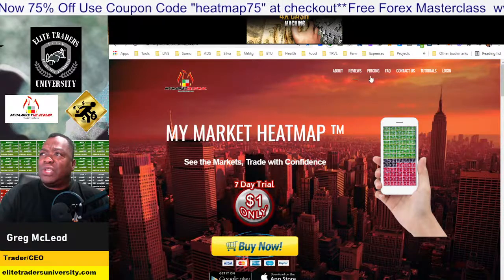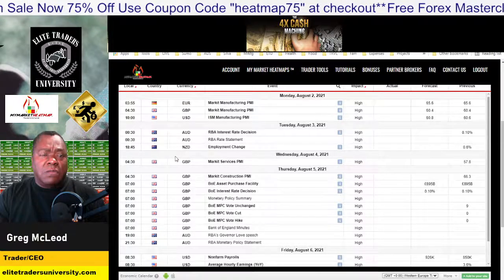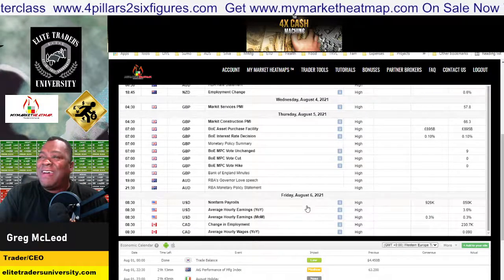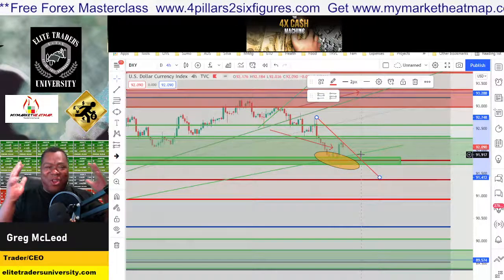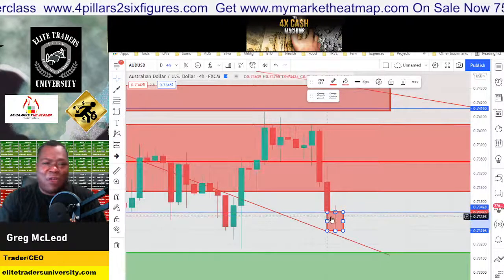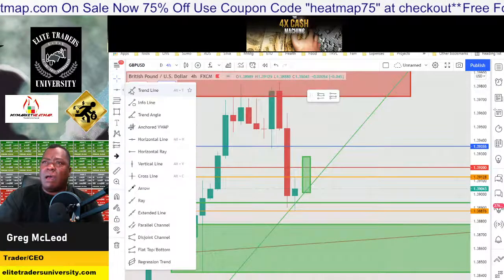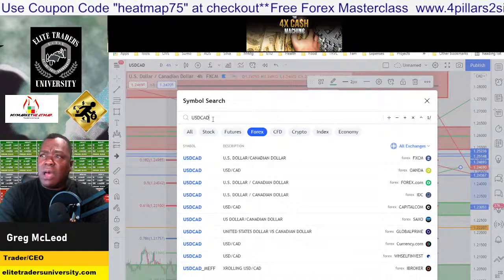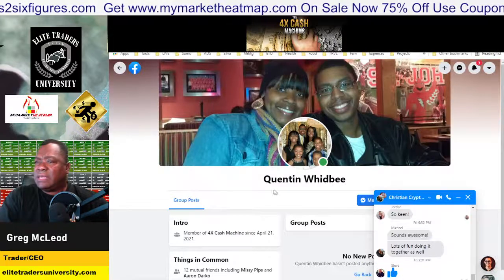Bulls Vs. Bears Weekly Forex Forecast with Greg McLeod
Weekly Trading Forecast with Greg McLeod